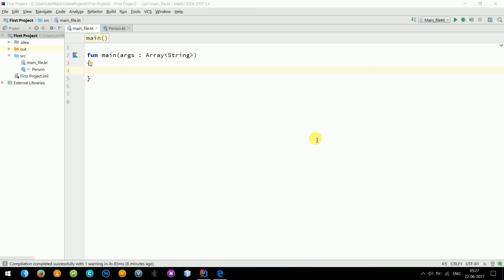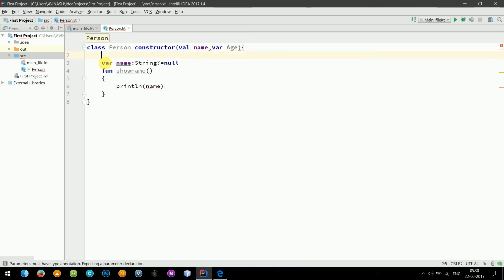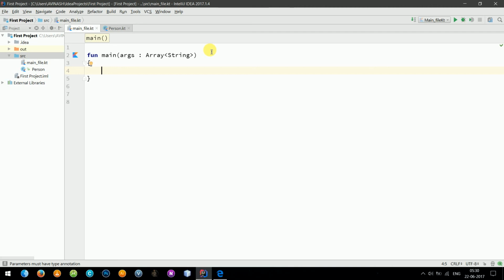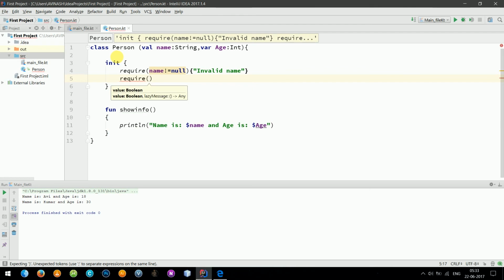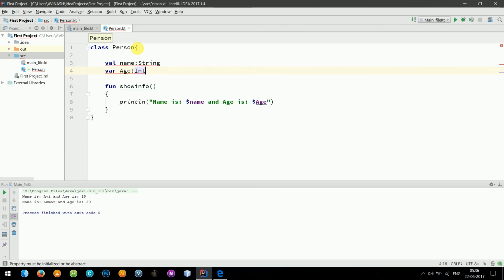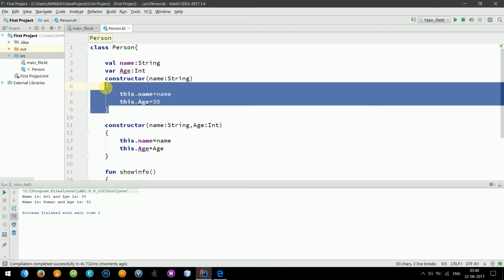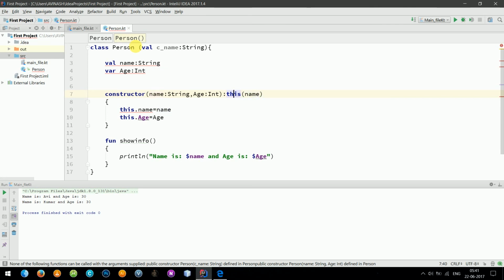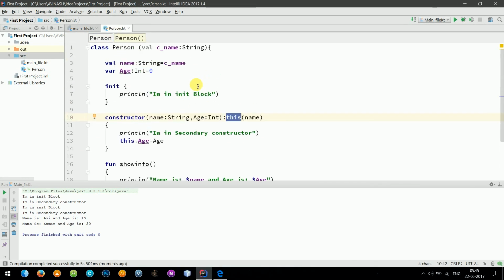Kotlin Tutorial 6 : Constructors, Primary And Secondary Constructor, init Block 1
In this video we learn primary and secondary constructors

Constructors hierarchy

Overloading of constructor and Functions

Init Block